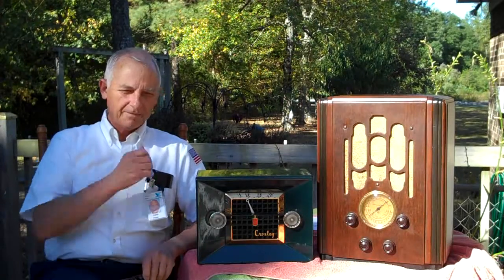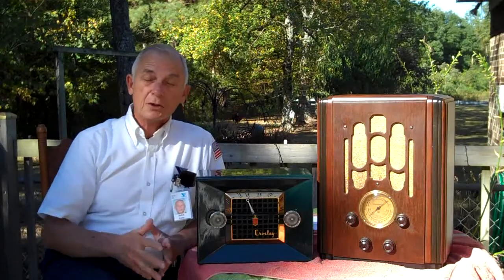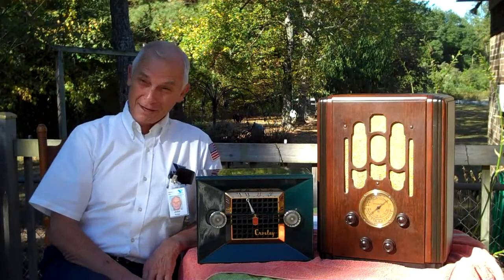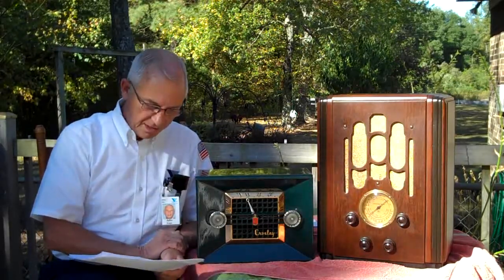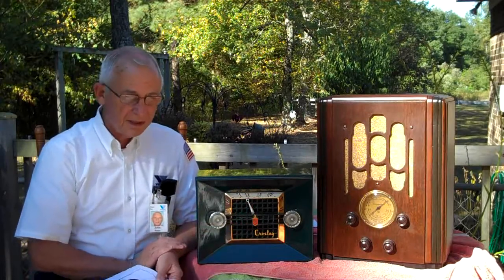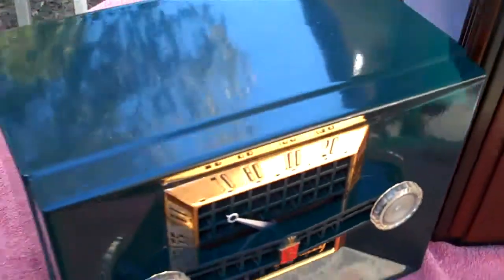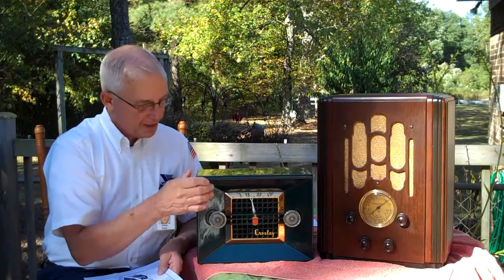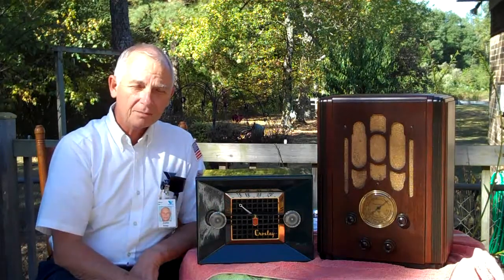1951 Crosley Model 11-109U Vintage AM Radio.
This is one of the earliest All American Five Radios (AA5).